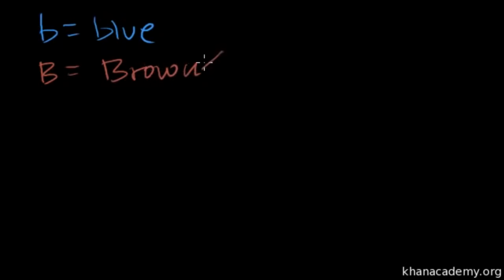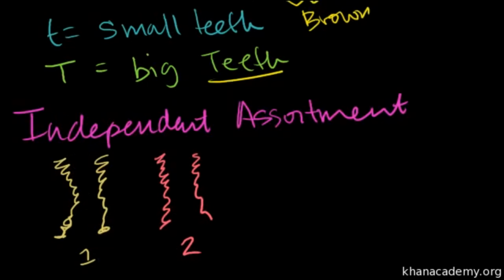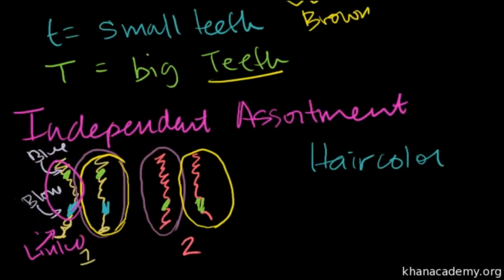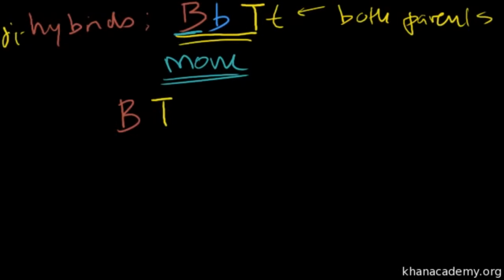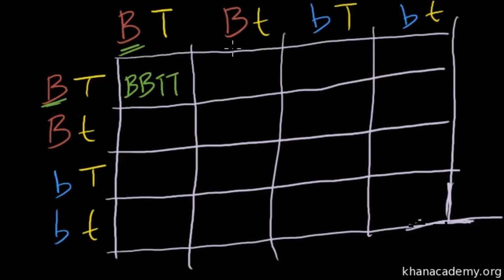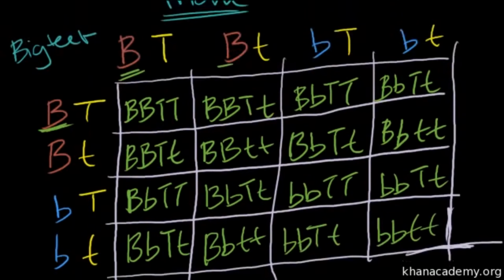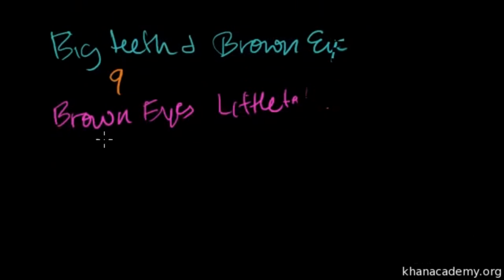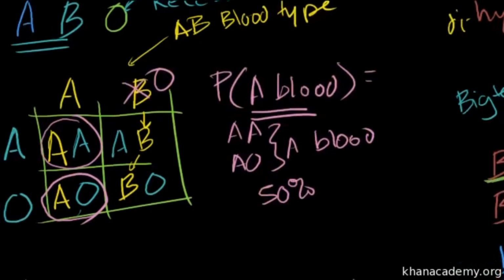Why You Inherited Big Teeth and Brown Eyes (or Didn’t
🎓 Genetics can seem confusing — until you see it laid out like this.

In this video, we bring it all together: eye color, tooth size, blood types, and flower colors — and show how Punnett squares can reveal the genetic possibilities of all of it.

🧬 You’ll learn:

What dominant, recessive, and codominant alleles are

How incomplete dominance results in blending traits

How to set up a dihybrid cross

The difference between linked traits and independent assortment

Why there are 16 outcomes (and how to read them)

Whether you’re reviewing for a biology test or just love breaking down complex science topics into simple visuals, this is the deep dive into genetics you didn’t know you needed.